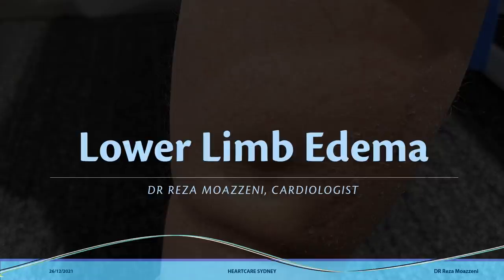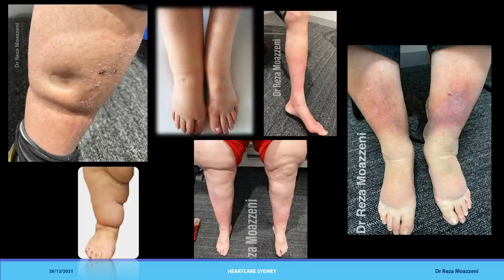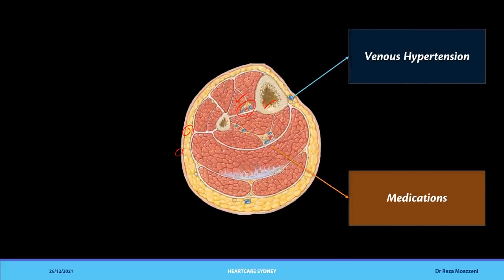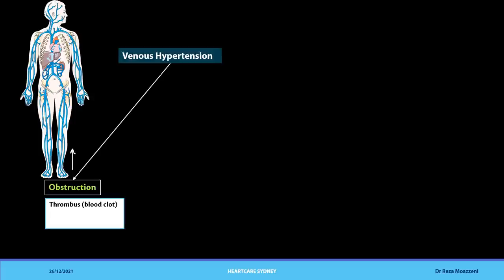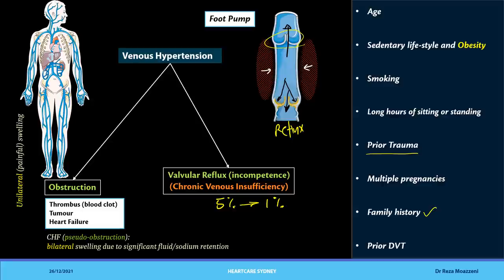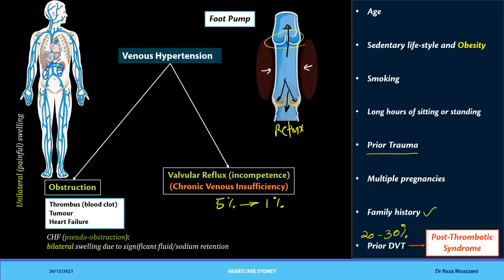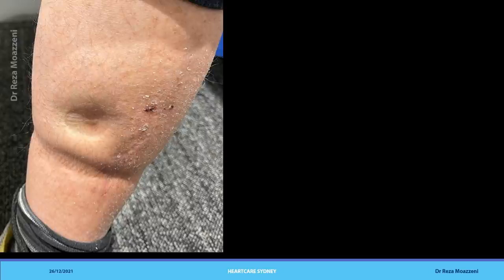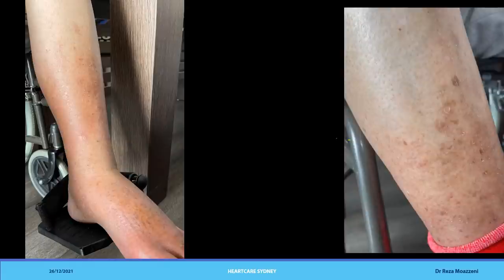Swollen Legs: Uncovering the Causes - Focus on Chronic Venous Insufficiency (Venous Hypertension)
Swollen legs can have several underlying causes, with four primary contributors: Venous Hypertension, Medication side effects, Lymphedema, and Lipedema. In this video, we delve into these factors and provide an in-depth look at Venous Hypertension, which often leads to Chronic Venous Insufficiency – one of the most common causes of leg swelling.

Venous Hypertension: This condition involves the venous system and is characterized by elevated pressures, resulting from either obstruction or Chronic Venous Insufficiency. We will explore some interesting cases to help you understand early diagnosis and management.

Lymphedema: This occurs when various pathologies affect the lymphatic system, leading to the accumulation of lymph in the interstitial spaces and causing swelling and edema in the impacted organs.

Lipedema: This condition involves an excessive and abnormal accumulation of fat in different organs, often beginning early in life and having a strong genetic component.

Medication side effects: Some medications can also contribute to leg swelling, and we'll briefly discuss which ones to watch out for.

In this video, we'll focus primarily on Venous Hypertension and its connection to swollen legs.